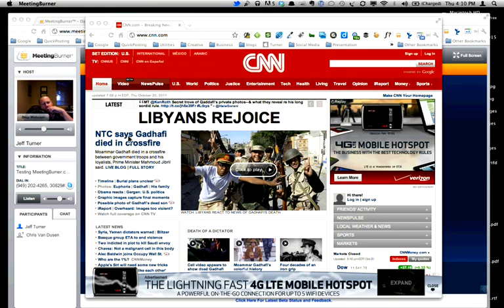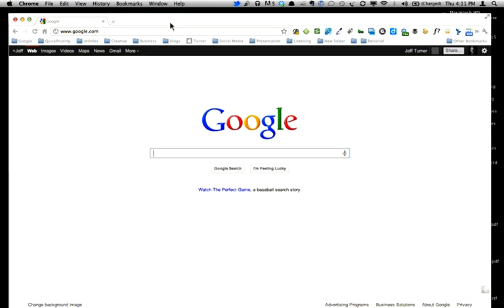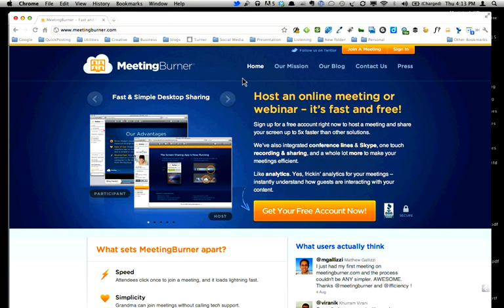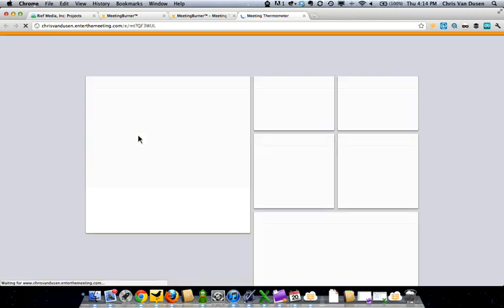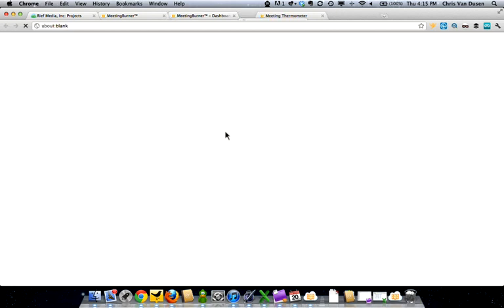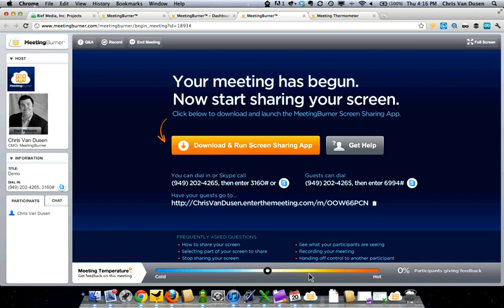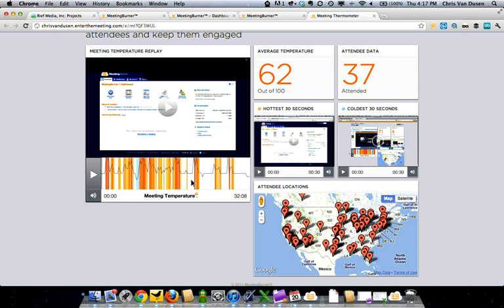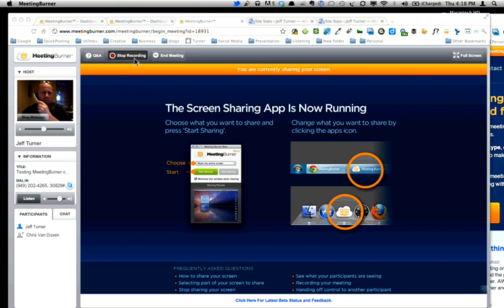MeetingBurner.com Demo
I was thankful that the MeetingBurner.com CMO, Chris Van Dusen, joined me for my first use of MettingBurner.  MeetingBurner is a free, online meeting or webinar hosting service. It has some nice features, as you'll see in this video.